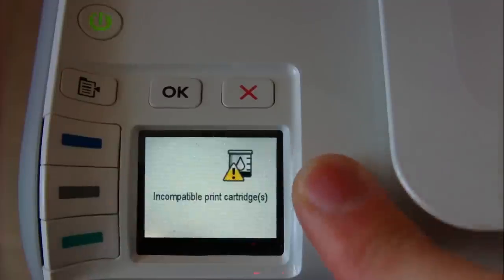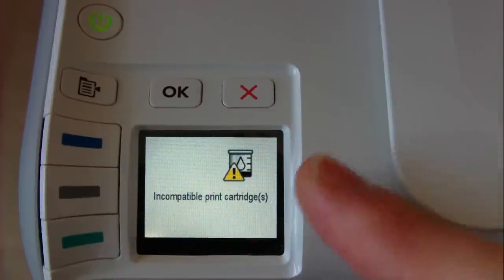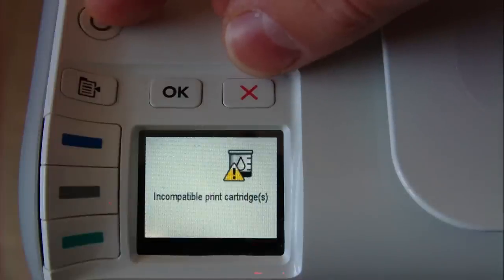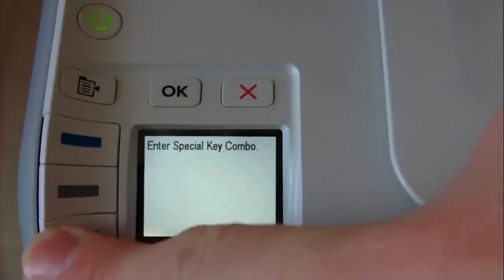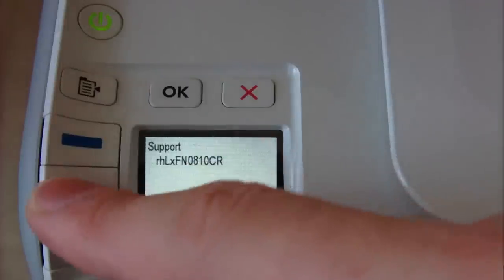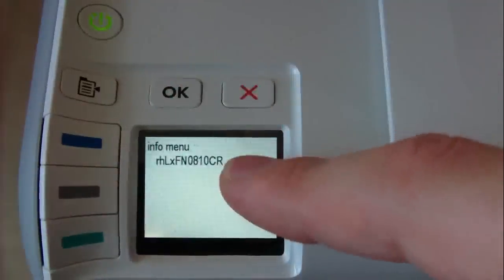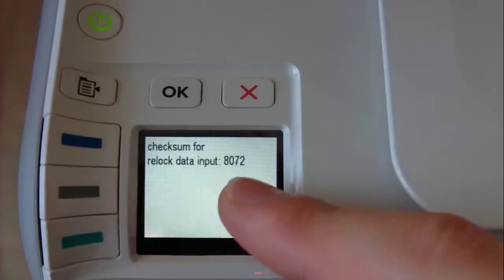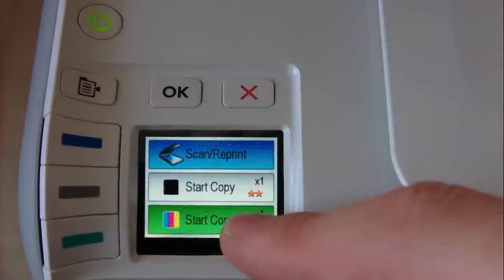Fixing HP Photosmart C4XXX Series printer-scanner-copier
Fixing HP Photosmart C4XXX Series printer-scanner-copier. I own HP C4480 and C3280 and with this guide work very well. For the long-term state I recommend put inner battery off, for 5 minutes, turn on the machine for 1 minute. After this procedure put back inner battery inside. This procedure will hopefully erase # of the printing states.